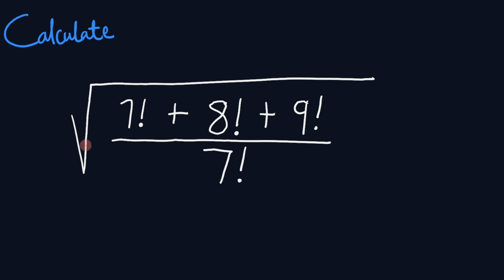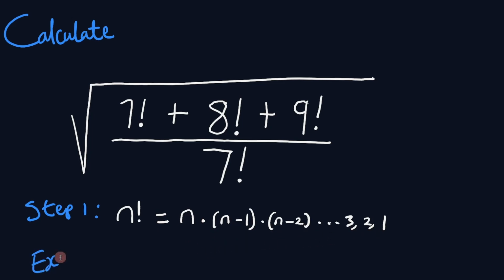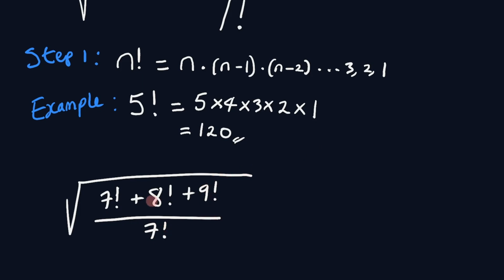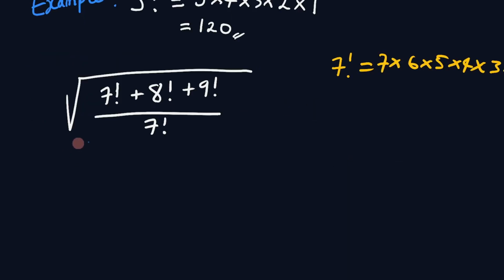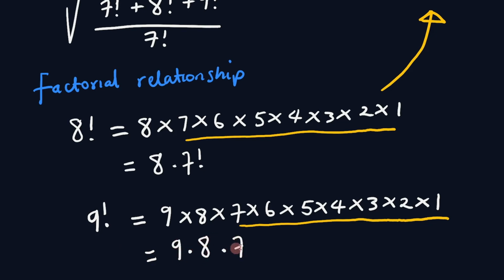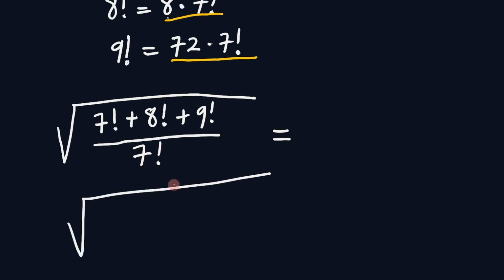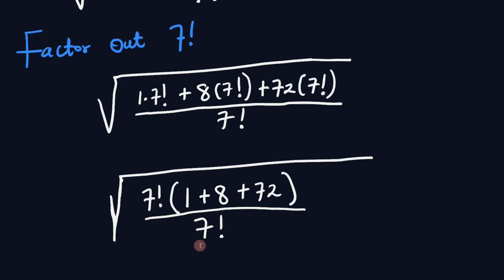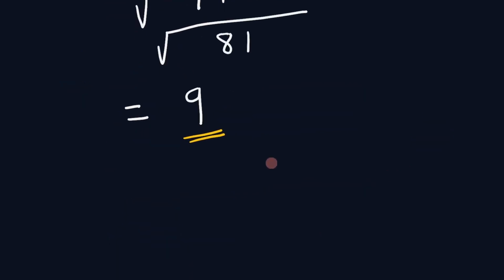Why Most Students Fail This Radical Factorial Problem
Struggling with factorials inside square roots? This lesson simplifies radical factorial expressions by teaching you the "factorial relationship" strategy. We show you how to eliminate large numbers by factoring out common terms, making complex simplifications easy to handle in just a few minutes. Great for Olympiad math preparation and advanced algebra.

Timestamps:
00:00 - Introduction to Radical Factorials
00:30 - What is a Factorial? (Foundation)
03:50 - Factorial Relationship Strategy
05:40 - Factoring out 7 Factorial
08:20 - Final Calculation and Square Root